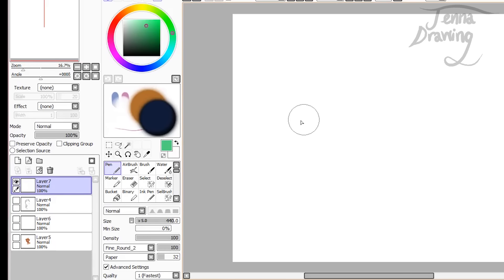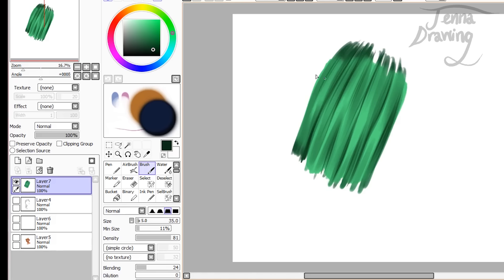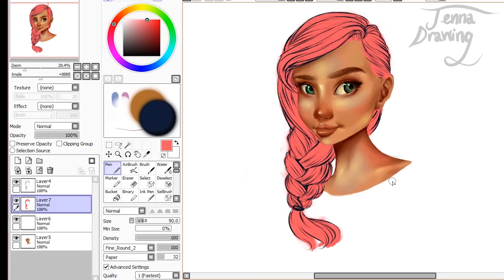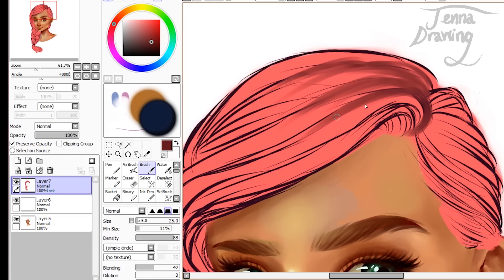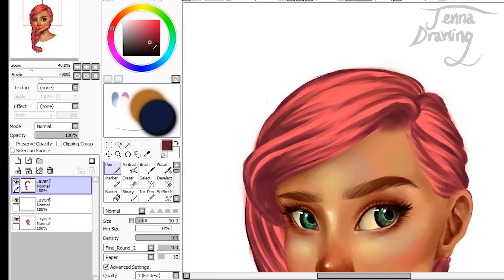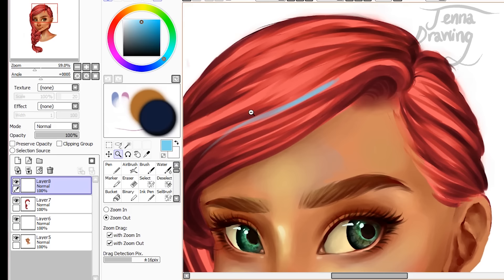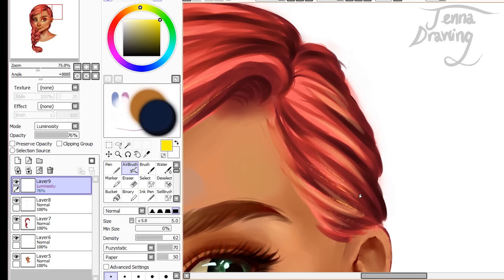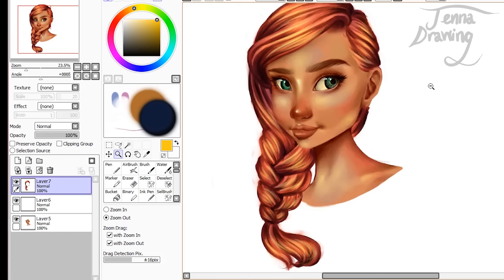HOW TO DRAW HAIR | Part Two - Painting | Jenna Drawing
Today I'm showing you how to paint hair in paint tool SAI and I hope you find this tutorial to be helpful! :D

WHAT I USED:
Screen Recording: Debut Video Capture Software
Digital Art Program: Paint Tool SAI
Graphics Tablet: Wacom Intuos 4
Editing: Premiere Pro